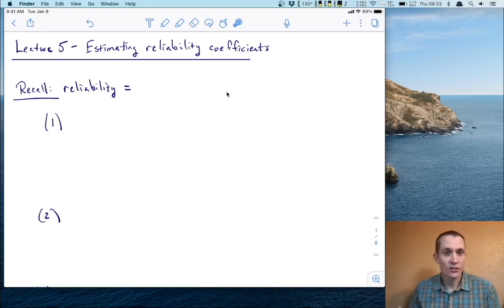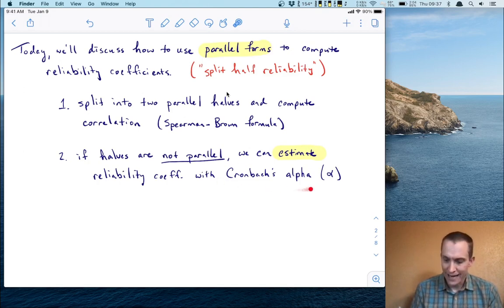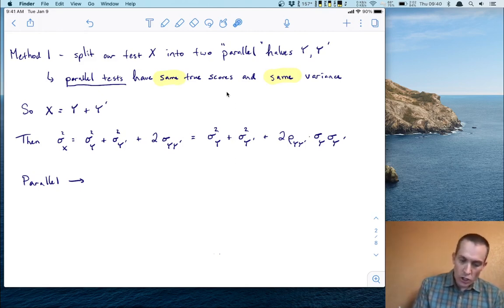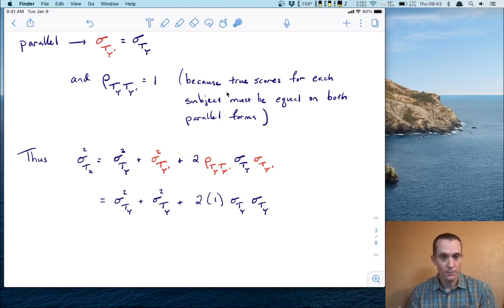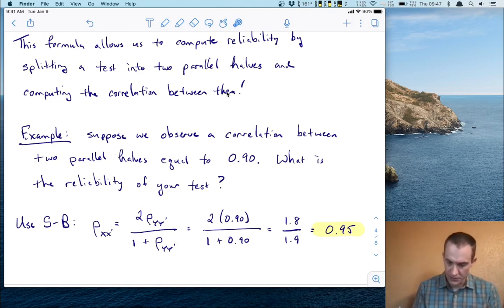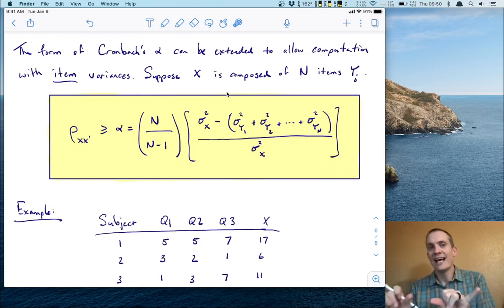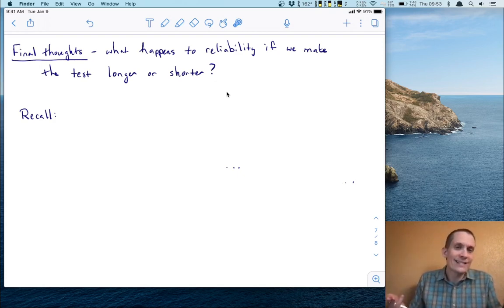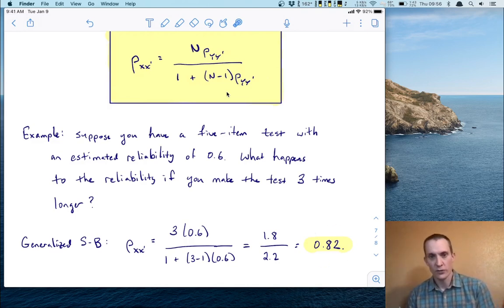Psychometrics - Lecture 5 - Estimating reliability coefficients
Lecture 5: Estimating reliability coefficients

How do we estimate reliability coefficients?  We talk about two formulas that help with this: the Spearman-Brown formula and Cronbach's alpha.

Course:
PSYC 4301/5322: Tests and Measurements / Psychometrics